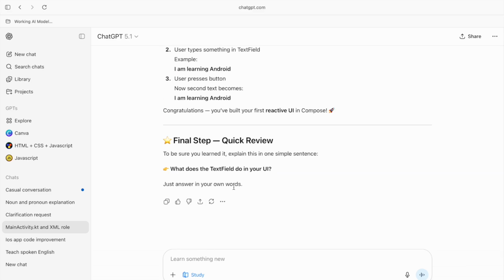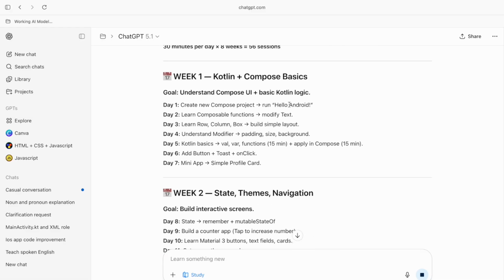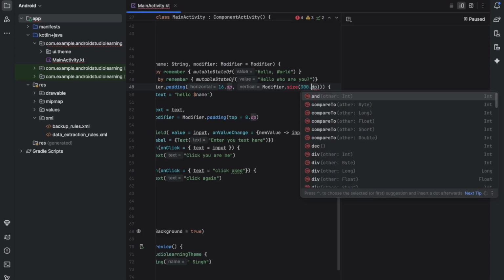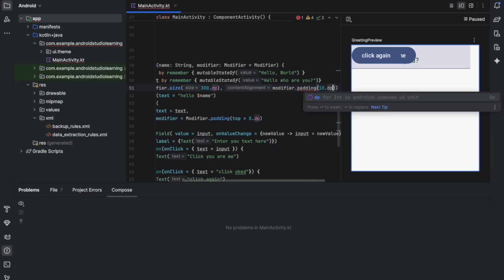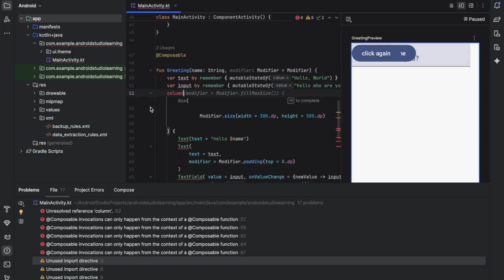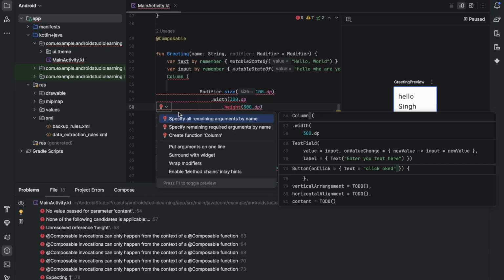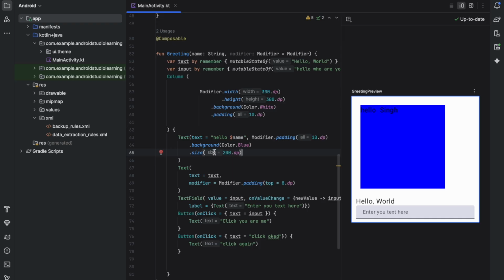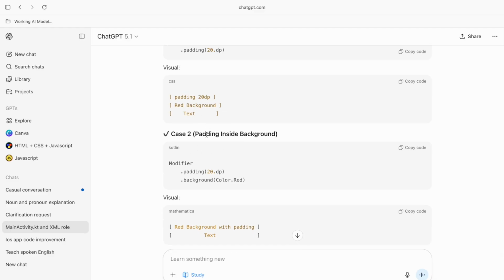Can I Learn Android Studio in 2 Months Using ChatGPT Study Mode? Day 5: Background, Padding, Size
hi today I am learning how to add background colour padding and width and height to the elements. I believe that's what called and that's what I am doing now whole video it was very interesting and it was very easy I thought I would have problems but it was really easy.